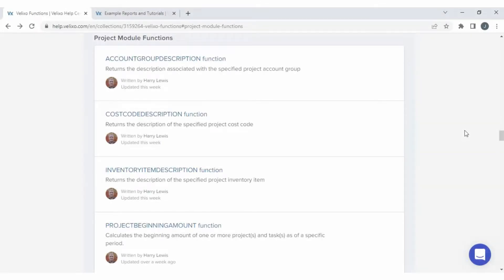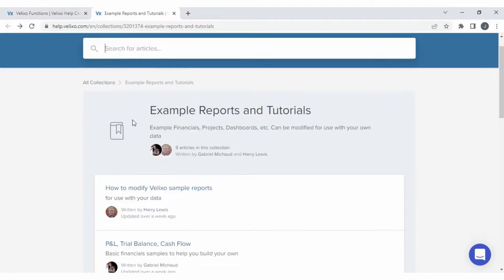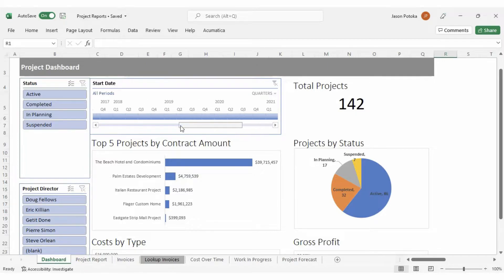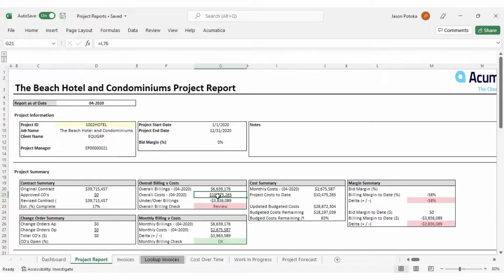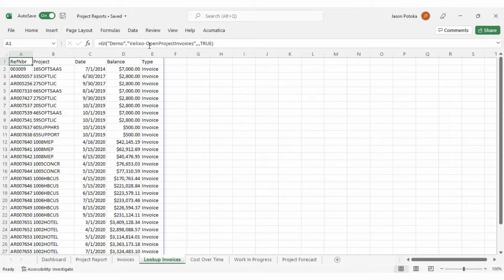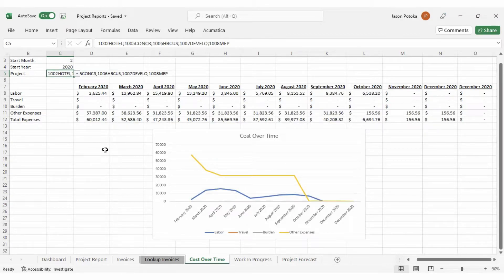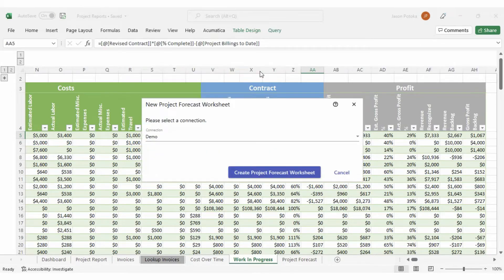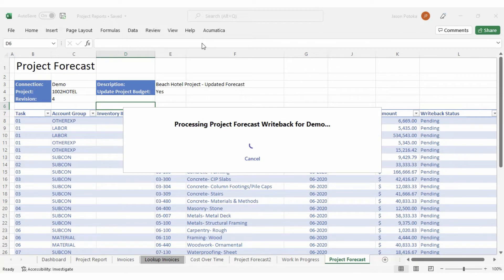Managing Project Reporting in Excel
With over 35 Velixo functions specific to project management, we've made it easy to build detailed project reports in Excel that bring in data from your ERP such as project budget amounts, turnover, and beginning and ending balances broken down by cost code.